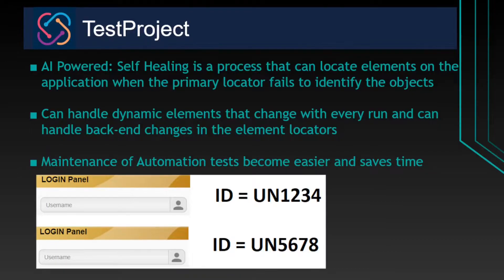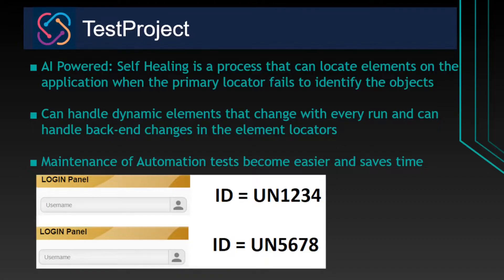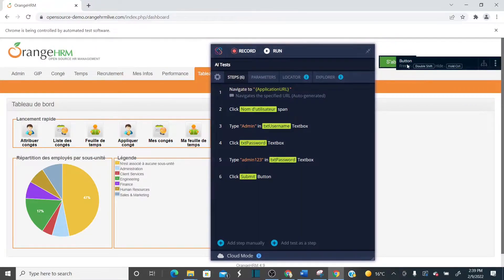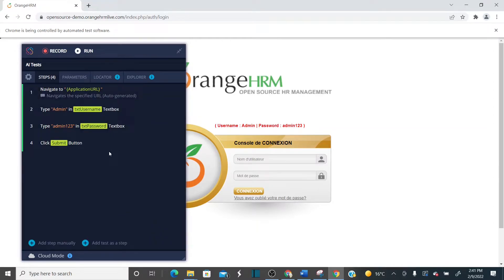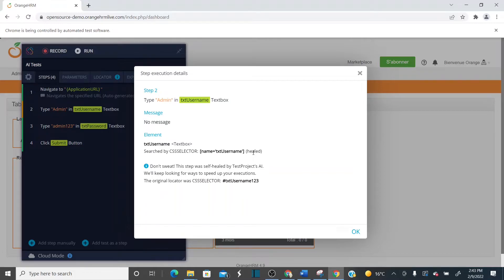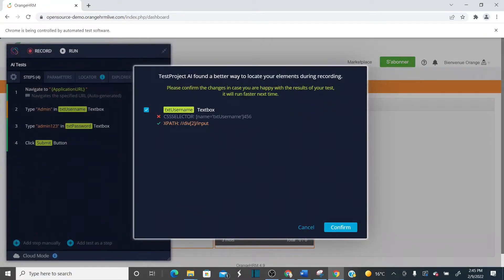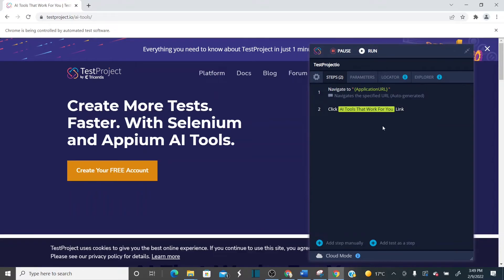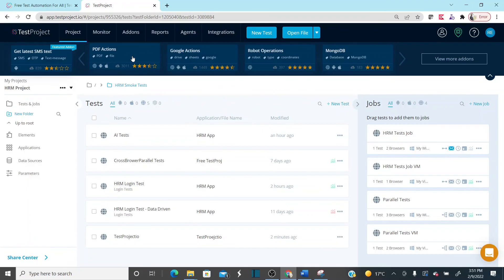TestProject Automation - Lesson 10 | AI Powered Self Healing Technology (2022)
- AI Powered: Self Healing is a process that can locate elements on the application when the primary locator fails to identify the objects
- Can handle dynamic elements that change with every run and can handle back-end changes in the element locators
- Maintenance of Automation tests become easier and saves time
- Demo to showcase AI powered self healing technology of TestProject Automation Tool